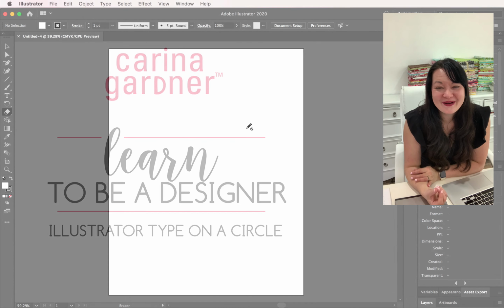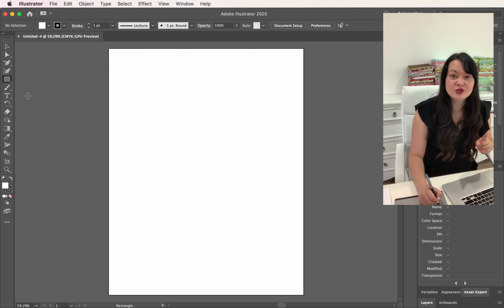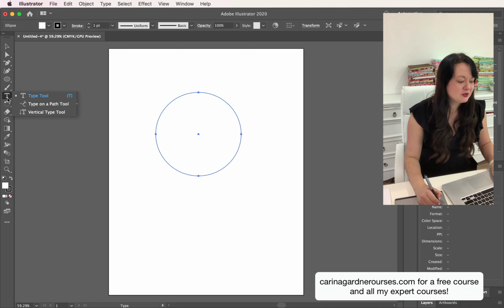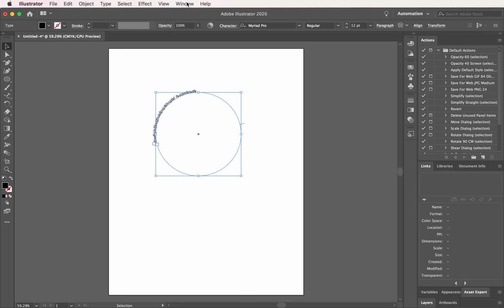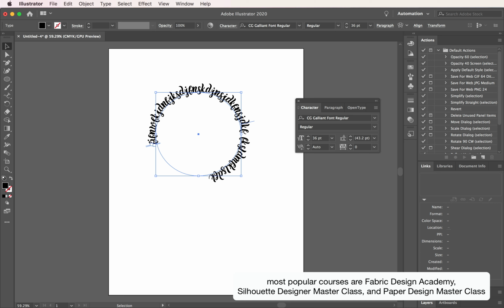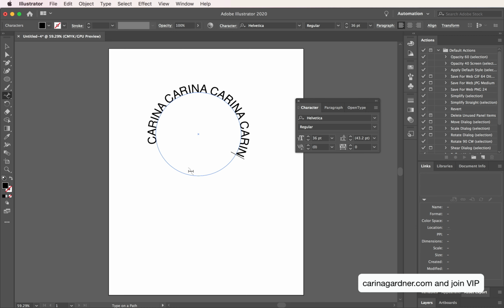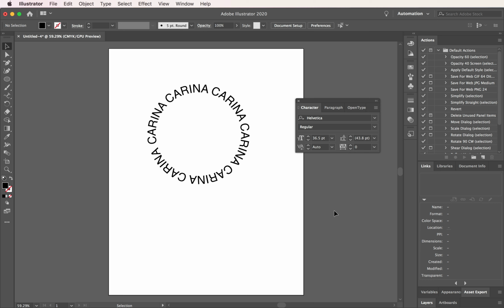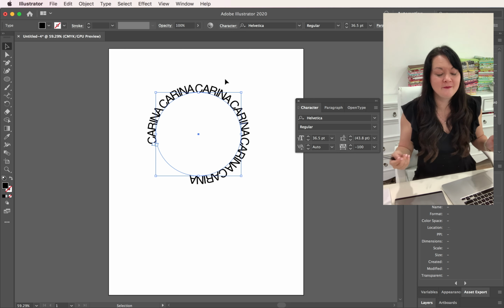Learn to Be A Designer: Illustrator Type on the Path Tutorial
Today I want to show you how to use the type on the path tool in Illustrator! I send out links and freebies to my VIP Courses Group. Freebies and links are sent out weekly! Hope you have fun making this!